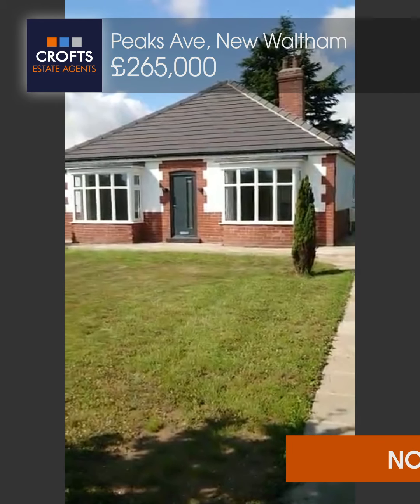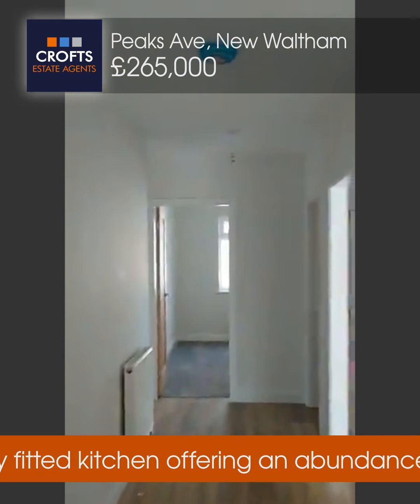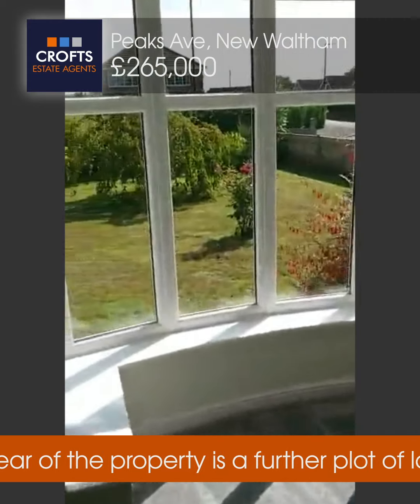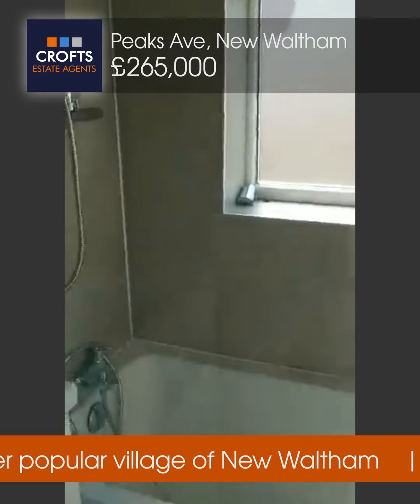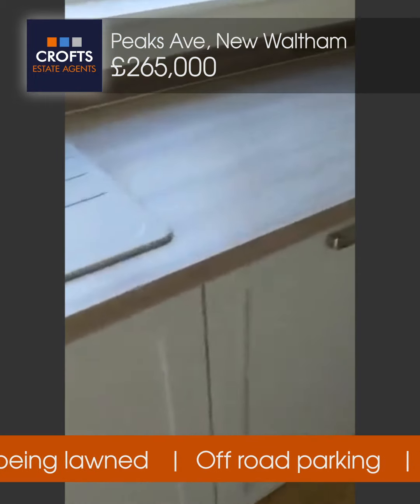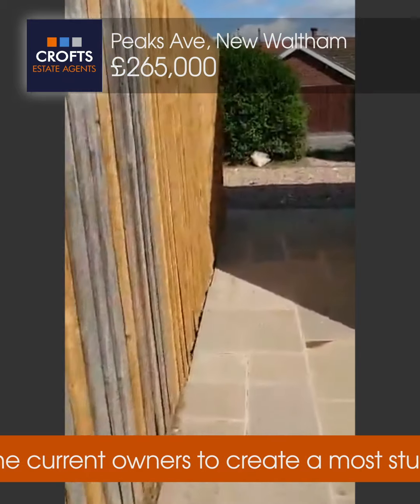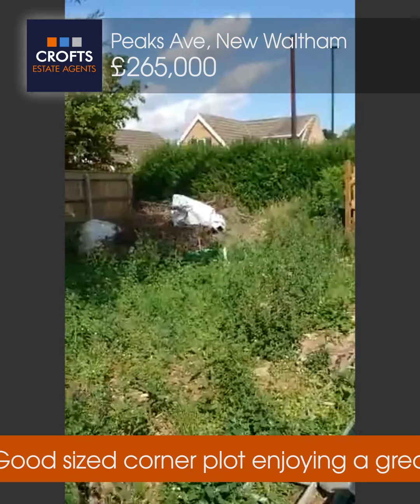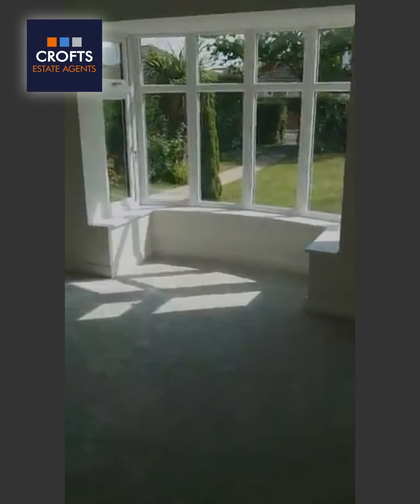Crofts Virtual Viewing - Peaks Ave, New Waltham. £275,000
Crofts estate agents are happy to offer to the market this most beautiful and well presented three bedroom detached bungalow which would make an ideal purchase for a variety of buyers from the younger family client to the retiree. Offered for sale with no forward chain this is a truly exceptional property which has been extensively renovated including new roof and extended by the current owners to create a most stunning home. Set upon this lovely sized corner plot this double bay fronted bungalow is found within the ever popular village of New Waltham and is just a short walk from the many local amenities. With the benefits of double glazing and gas central heating this beautiful home briefly comprises entrance hallway, bay fronted living room, attractive and newly fitted kitchen offering an abundance of integrated appliances leading into a well proportioned living dining area which is surely one of the key selling features. Family bathroom and three good sized bedrooms with the principle bedroom having newly installed ensuite shower room. Good sized corner plot enjoying a great degree of privacy with the majority of the gardens being lawned. Off road parking accessed via Wayside Drive. To the rear the garden is again mainly grassed with a patio area that is ideal for outdoor entertaining.
**ADDITIONAL INFORMATION** To the rear of the property is a further plot of land and this is available to be purchased to enhance the garden space for those wishing to do so by separate negotiation.  |   EPC Rating TBC  |   Council tax band A  |   Call Crofts for full details on (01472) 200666